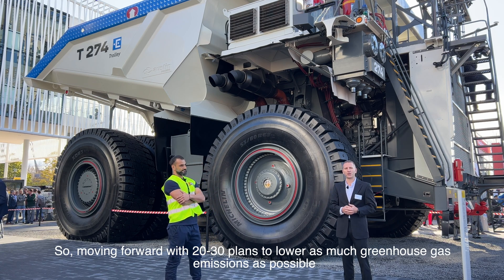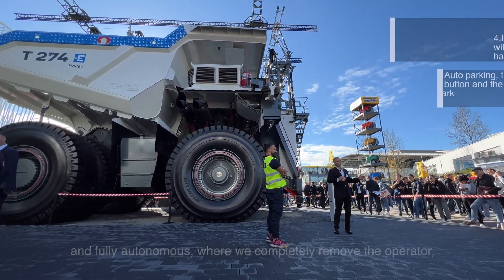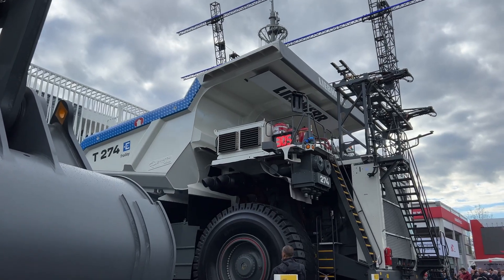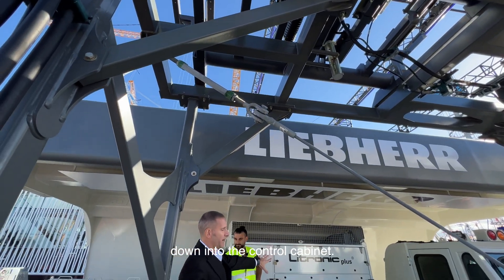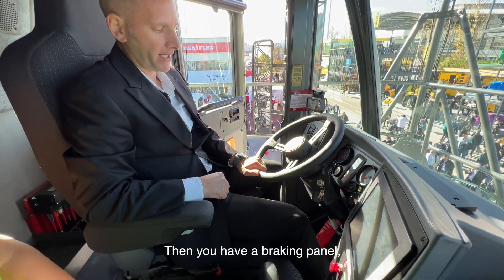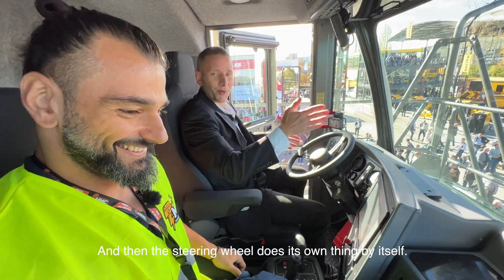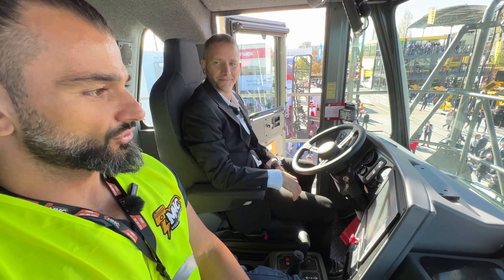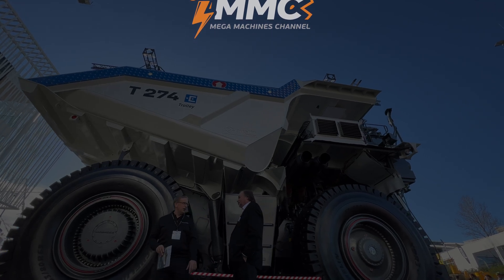A First Glance At Liebherr T 274 New And Hybrid - Electric Dumper At Bauma 2022 Expo - 4k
*First Look at the New Liebherr T 274 Hybrid-Electric Dumper at Bauma 2022*

In today’s 4K video, we’re at the Bauma 2022 Expo for an exclusive first look at the innovative
Liebherr T 274 Hybrid-Electric Dumper. This powerful machine is setting new benchmarks in
hauling technology, combining impressive payload capacity with hybrid-electric efficiency. During
the event, we had the privilege of interviewing Mr. Derek Alband, who guided us through the
truck’s standout features, including a tour of the spacious operator cabin and the advanced
technology that drives its performance.
*The Liebherr T 274: A New Era of Hauling*

The Liebherr T 274 is designed for large-scale mining and quarrying operations. With its hybrid-
electric drive system, it offers a balance of power, efficiency, and sustainability, meeting the

demands of modern mining while reducing environmental impact.
Key Specifications:

Engine Power: 2,000 kW (2,682 horsepower)
Payload Capacity: 336 tons
Top Speed: 64 km/h (39.7 mph)
Drive System: Diesel-electric hybrid
Operating Weight: Approximately 249 tons (empty)

*Unique Features of the T 274*
*Hybrid-Electric Drive System*

One of the most impressive innovations is the hybrid-electric drive system, which improves fuel
efficiency and reduces operational costs while maintaining the power needed to haul massive
loads. This technology minimizes emissions and supports long-term sustainability in mining
operations.
*Operator Cabin*

The tour takes us inside the cabin, revealing a world-class operator environment:

Ergonomic Design: Comfortable seating and intuitive controls make long shifts manageable.
Advanced Displays: Digital screens provide real-time information on load weight, fuel
consumption, and system diagnostics.
Panoramic Visibility: Large windows and strategically placed cameras ensure the operator
has a clear view of the surroundings.

*Durability and Design*

The T 274’s robust design enables it to handle the harshest terrains with ease:

Reinforced frame and suspension for heavy-duty performance.
Customizable dump body options for different material types.
Smart load management systems optimize weight distribution for stability and efficiency.

Key Insights from Mr. Derek Alband

During our interview, Mr. Derek Alband highlighted the T 274’s potential to revolutionize mining
operations. He emphasized its hybrid-electric drive system, which combines power with fuel
savings, and its focus on operator comfort and ease of use. According to Alband, the truck’s
intelligent control systems and real-time analytics help operators and fleet managers optimize
performance and maximize uptime.
*Applications of the Liebherr T 274*

The T 274 is purpose-built for:

Open-Pit Mining: Ideal for transporting large volumes of material in mining operations.
Quarrying: Handles heavy-duty hauling in aggregate and stone production.
Infrastructure Projects: Supports large-scale construction projects with significant material
handling needs.

*The Tour Experience*

The tour at Bauma 2022 not only showcased the T 274’s engineering excellence but also
highlighted Liebherr’s dedication to innovation. From the impressive size of the dumper to the

operator-focused cabin and advanced hybrid technology, the T 274 stands out as a game-
changer in its category.

*Conclusion: Liebherr’s Vision for the Future*

The Liebherr T 274 Hybrid-Electric Dumper, unveiled at Bauma 2022, embodies the future of
mining machinery. Its combination of power, efficiency, and sustainability positions it as a leader
in the industry. With insights from Mr. Derek Alband and a detailed look at its unique features,
today’s video captures the cutting-edge technology and thoughtful design that make the T 274 a
standout machine. Watching this dumper in action confirms Liebherr’s commitment to delivering
solutions that meet the evolving needs of modern mining and construction.